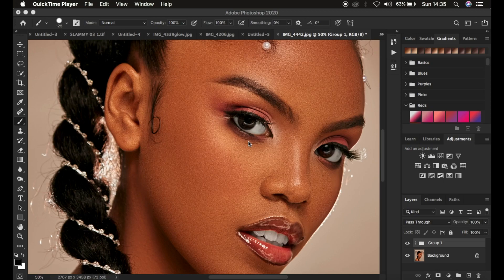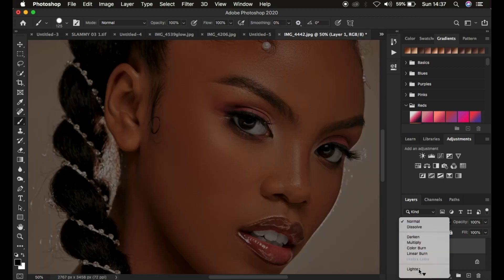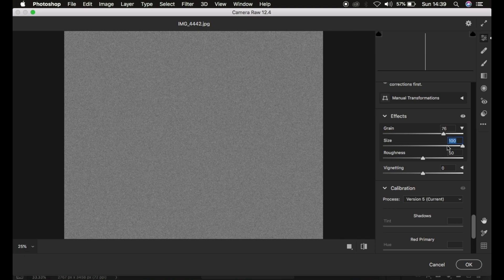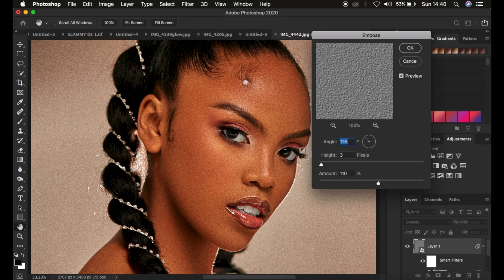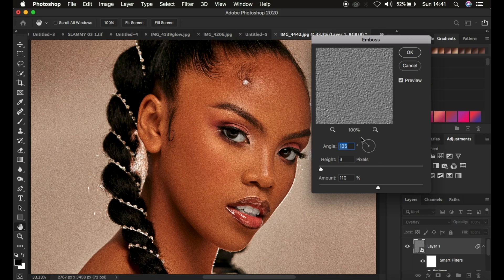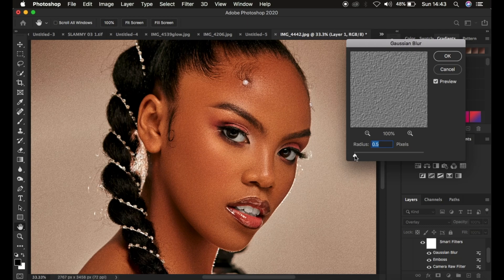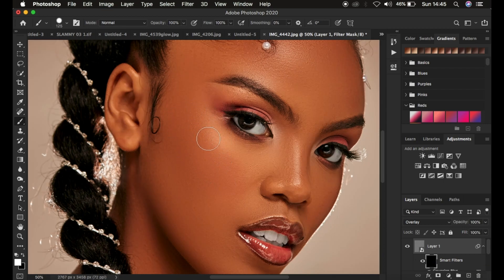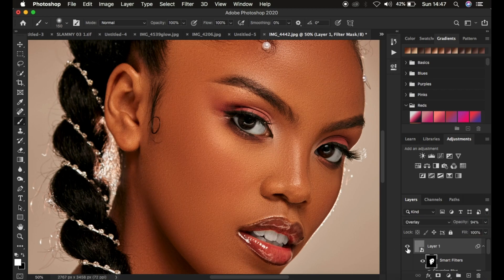How To Create Skin Texture In Photoshop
In this tutorial, I will show you how to create those beautiful and highly Realistic Skin Texture in just Photoshop with just a few steps.

I know sometimes during the retouching of images we tend to go overboard or some areas may be missing out on Texture so we have to create it in Photoshop to make it look as natural as possible.

This technique is going to transform your portrait photography or retouching to a whole new level.